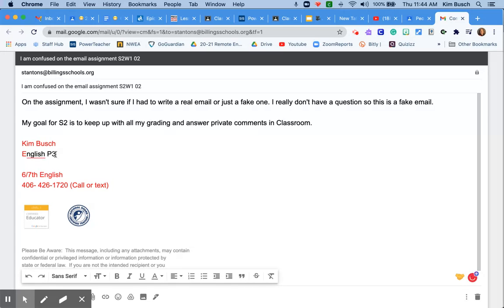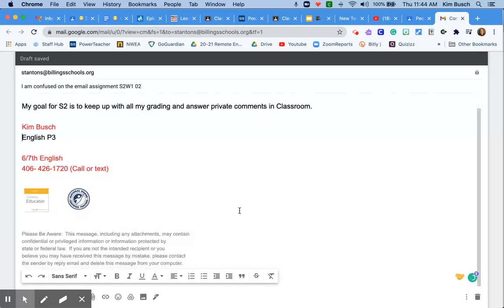Google Classroom with Mrs. B: E10B: Writing an Email to a Teacher